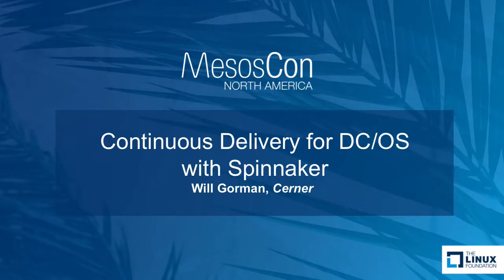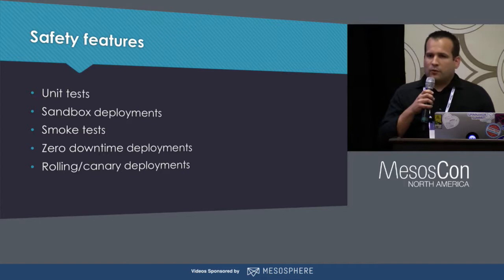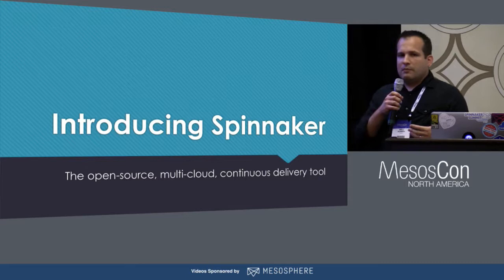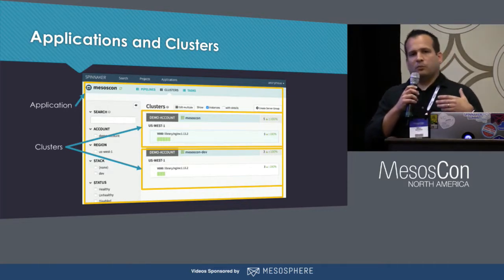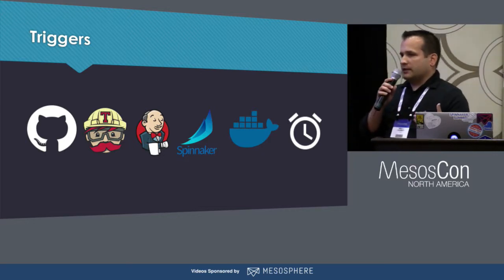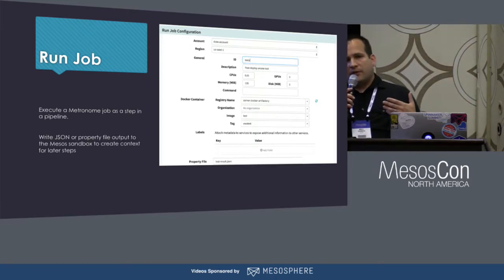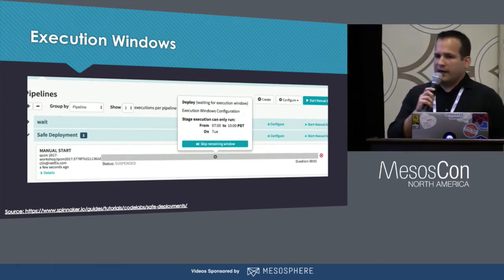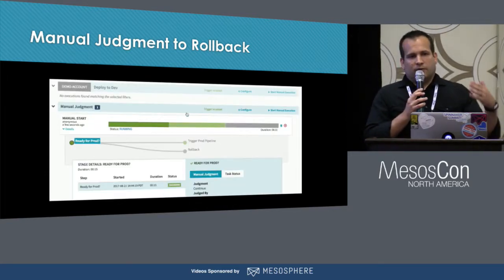Continuous Delivery for DC/OS with Spinnaker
Continuous Delivery for DC/OS with Spinnaker - Will Gorman, Cerner

In this presentation, Will Gorman will provide an overview of the Spinnaker continuous delivery platform, and discuss how extending it to support DC/OS as a deployment target is helping Cerner to manage the challenges of deploying its healthcare services architecture safely and reliably.

About

Will Gorman
Cerner
Software Architect
Kansas City, MO
Twitter Tweet
Will Gorman is a software architect at Cerner where he has been building health care solutions for over a decade. More recently he has been working on transforming the deployment of those solutions with DC/OS. He loves to create tools to help other developers to build and deploy their ideas quickly and safely.